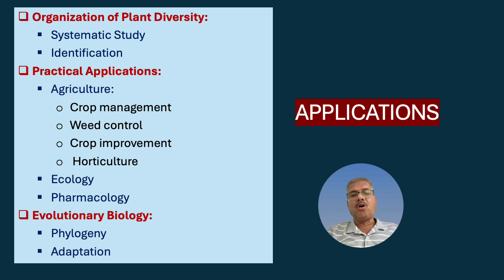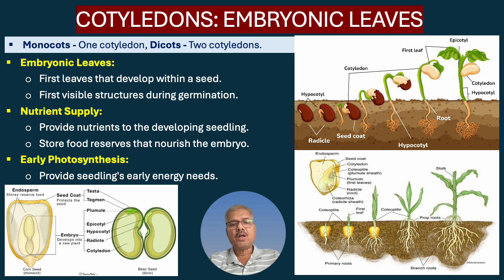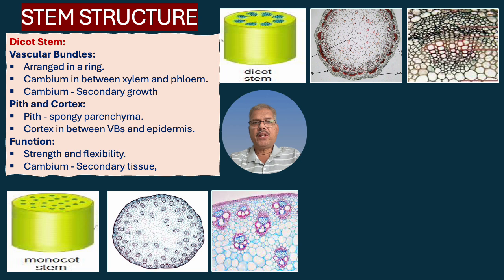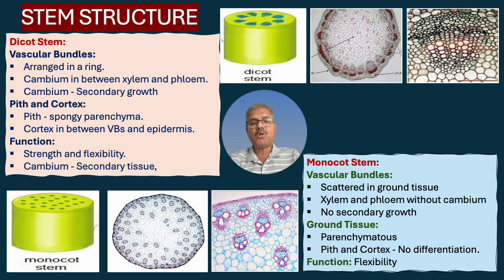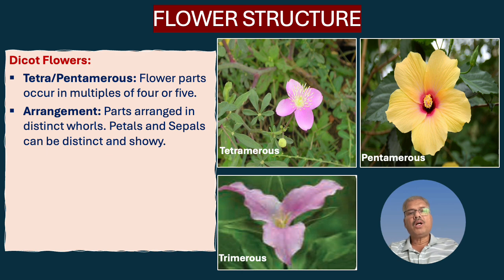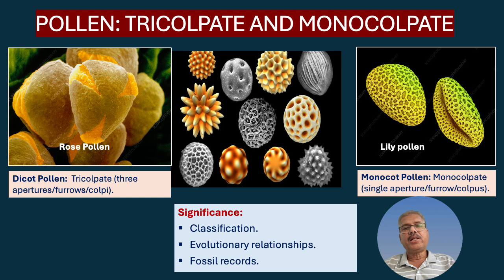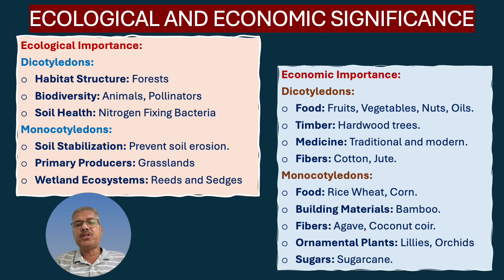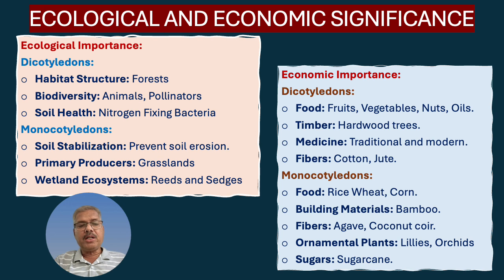Monocots vs Dicots Explained | Key Differences, Characteristics & Classification of Angiosperms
Video Timestamp (Chapters
00:00 Introduction to Angiosperms
01:15 What are Monocots and Dicots?
02:45 Basis of Angiosperm Classification
04:00 Cotyledons: The Primary Distinction
05:20 Root Systems in Monocots and Dicots
06:50 Stem Anatomy and Vascular Bundles
08:30 Leaf Venation Patterns
10:00 Floral Characteristics and Flower Parts
11:30 Secondary Growth in Dicots vs Monocots
13:00 Seed Structure and Germination
14:20 Common Examples of Monocots
15:20 Common Examples of Dicots
Angiosperms, or flowering plants, are broadly classified into two major groups: Monocotyledons (Monocots) and Dicotyledons (Dicots). This lecture provides a comprehensive comparison of these two groups based on their seed structure, root systems, stem anatomy, leaf venation, floral organization, vascular bundles, and growth patterns.

Students will learn how botanists distinguish monocots from dicots and understand the evolutionary significance of these differences. The lecture also highlights economically important examples from agriculture, horticulture, forestry, and ecology.

This topic forms a fundamental part of plant taxonomy, morphology, anatomy, and systematics.
Define monocots and dicots.
Explain the basis of angiosperm classification.
Differentiate monocots and dicots based on cotyledons.
Compare fibrous and tap root systems.
Distinguish between parallel and reticulate venation.
Explain differences in stem anatomy and vascular bundle arrangement.
Compare floral characteristics of monocots and dicots.
Understand secondary growth patterns in flowering plants.
Identify common monocot and dicot species.
Apply diagnostic characteristics for plant identification.
Singh, G. Plant Systematics: Theory and Practice
Simpson, M.G. Plant Systematics
Judd, W.S., Campbell, C.S., Kellogg, E.A., Stevens, P.F. & Donoghue, M.J.